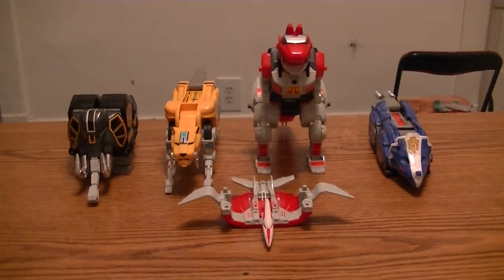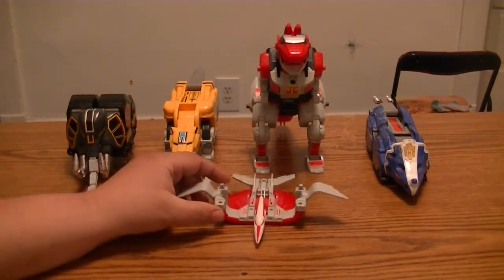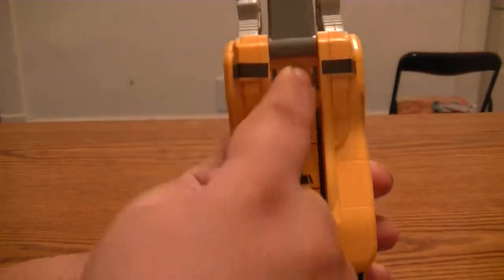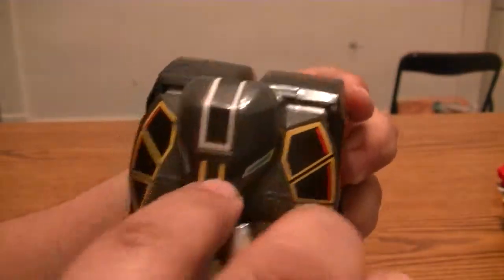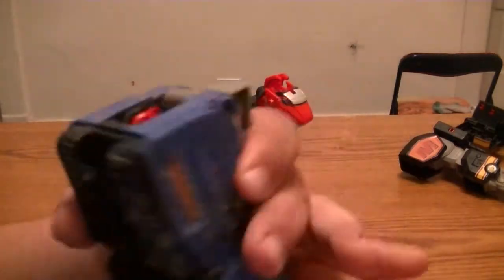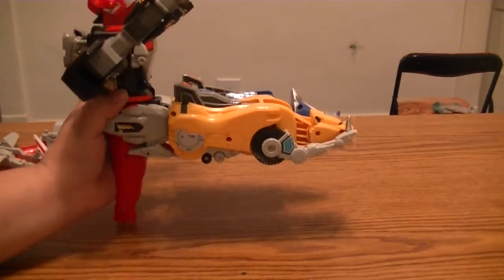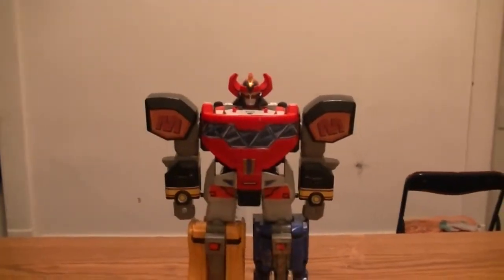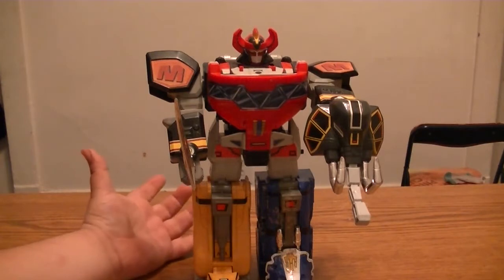Toy Review: Mighty Morphin Power Rangers Megazord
This is my toy review of the first Megazord from the Mighty Morphin Power Rangers series. I wish that my figure was complete and in better condition so I could have done a more proper review, but I felt it was necessary to review it so I could do a better review of the Legacy Megazord.